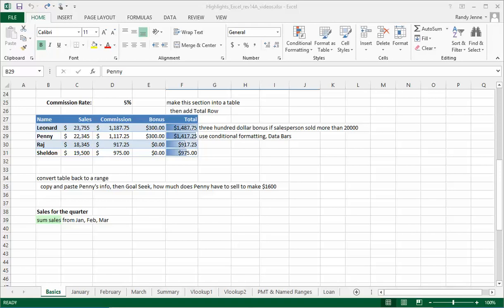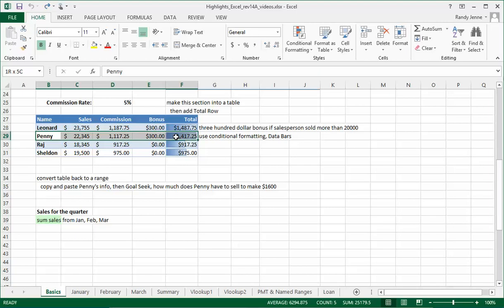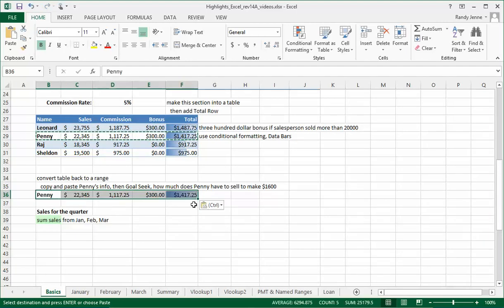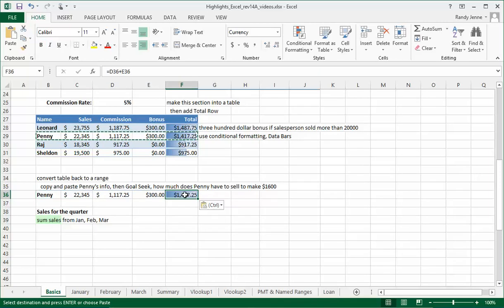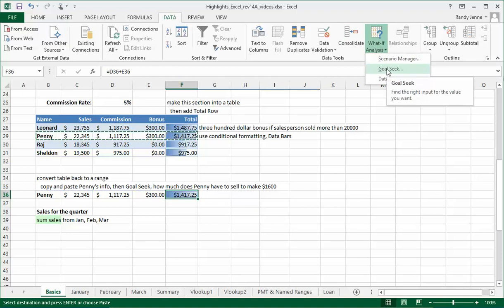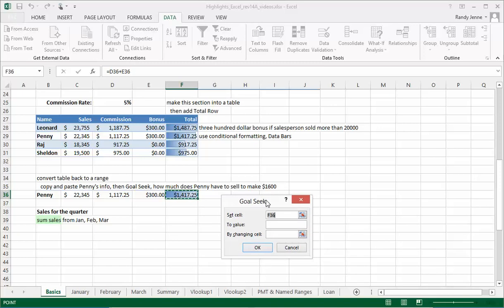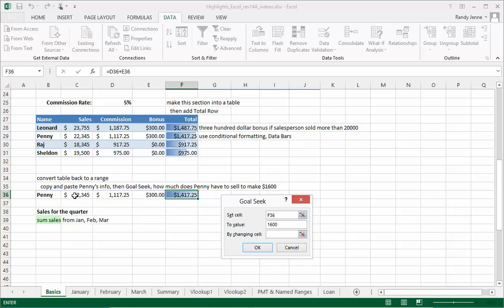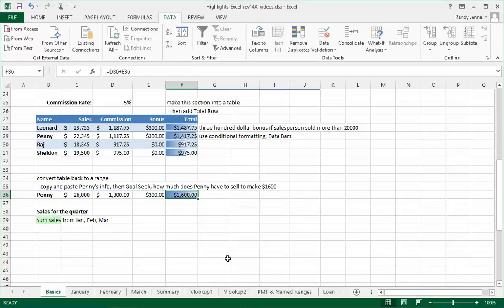Excel: Goal Seek